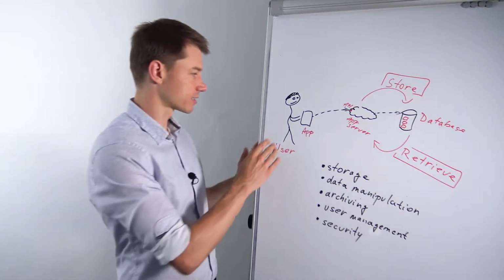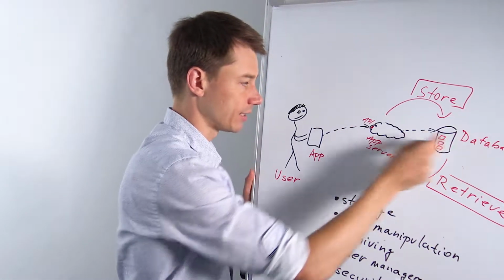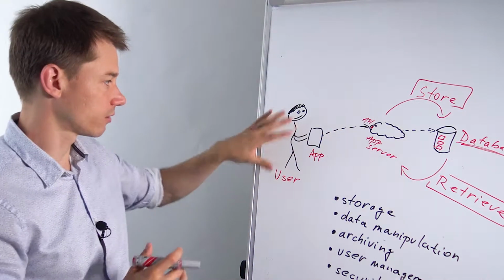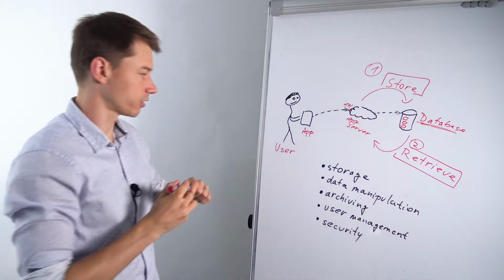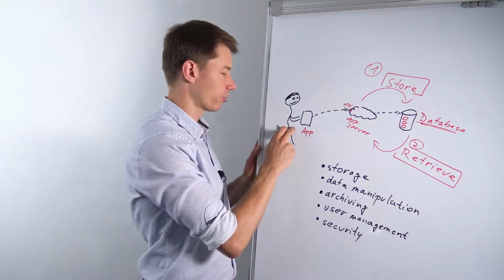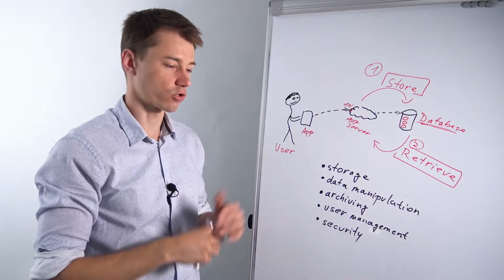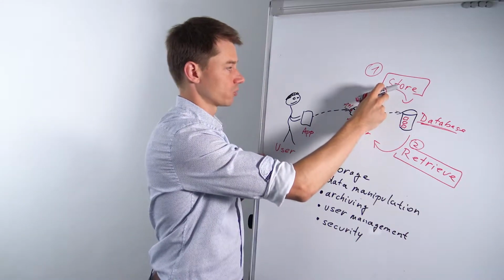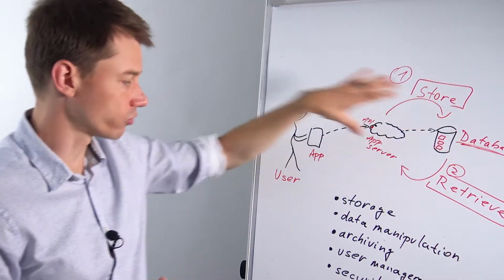What is a database server? - Explained for recruiters